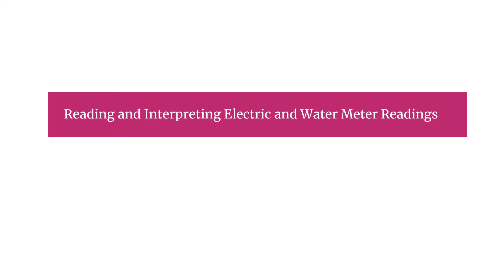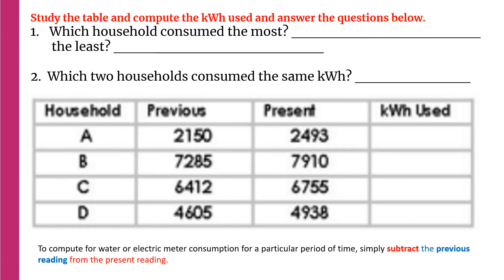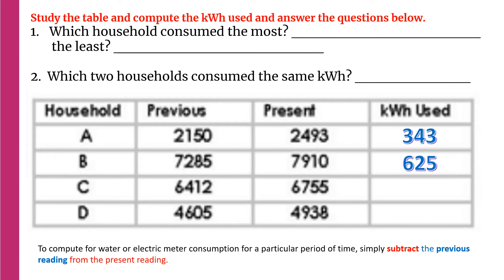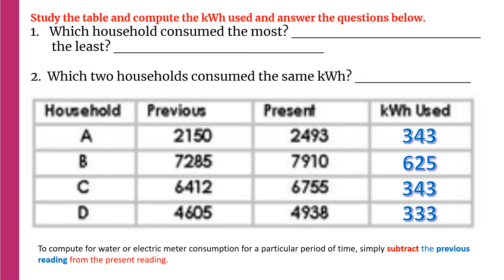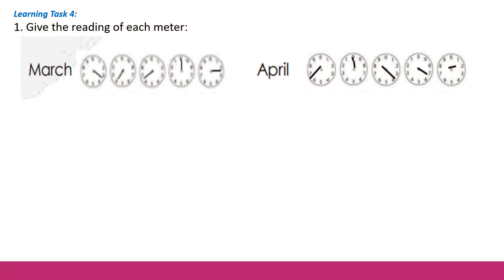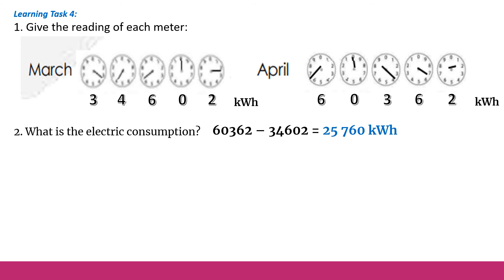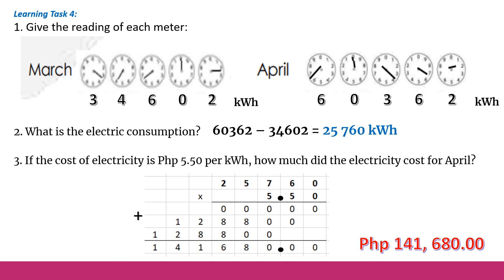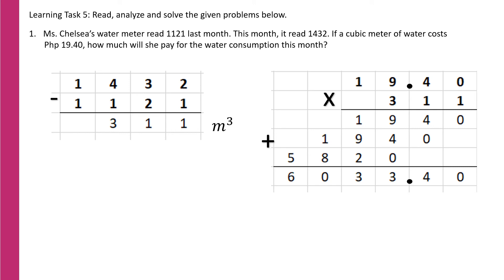Reading and Interpreting Electric and Water Meter Readings LT 3 to 5 || [English Tagalog Discussion]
Quarter 4 Mathematics 6 || Learning Tasks 3 to 5 ||
LeaP Lesson ||

Ang video pong ito ay para makatulong sa mga magulang, mag-aaral at iba pa na nahihirapan sa asignaturang Sipnayan (Mathematics).